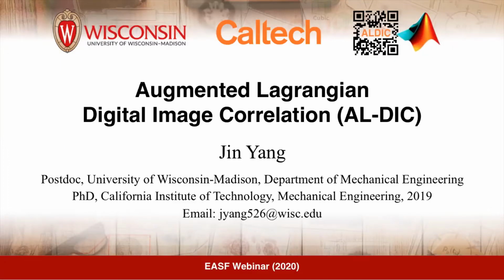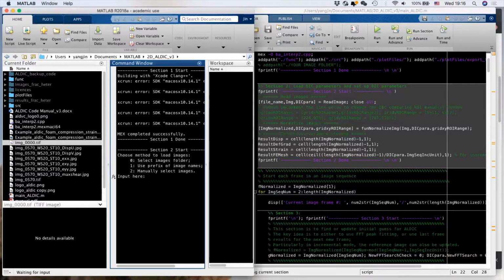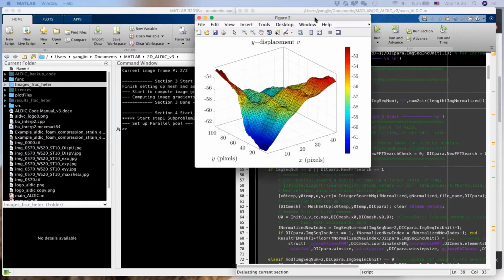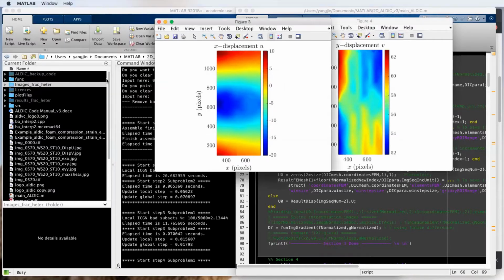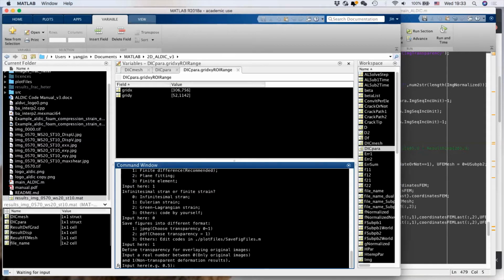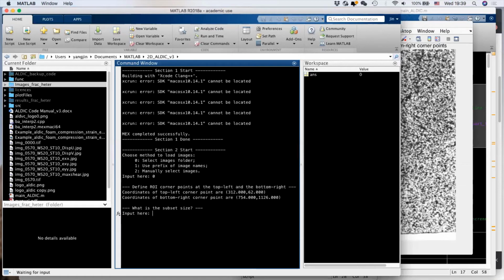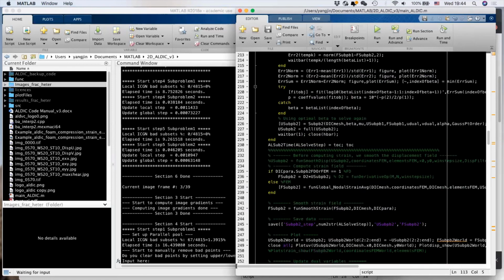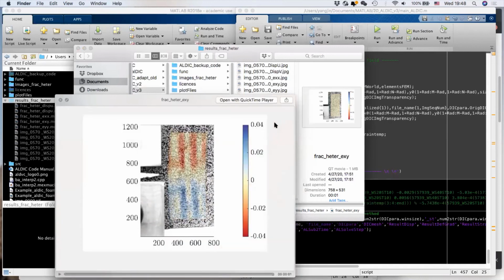MATLAB ALDIC code guide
To show how to use MATLAB Augmented Lagrangian Digital Image Correlation (AL-DIC) code (Original code is available at MATLAB File Exchange